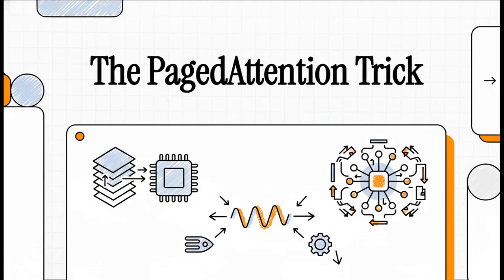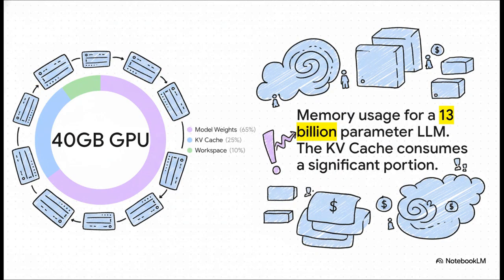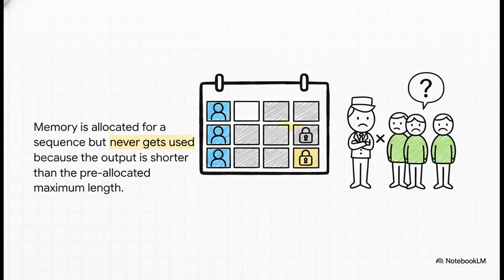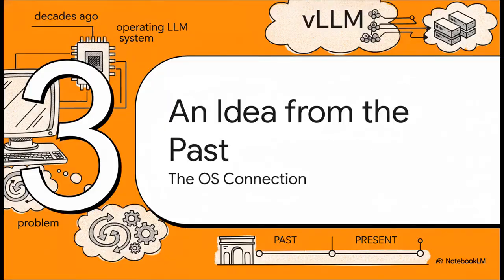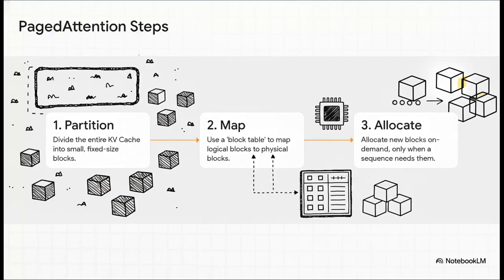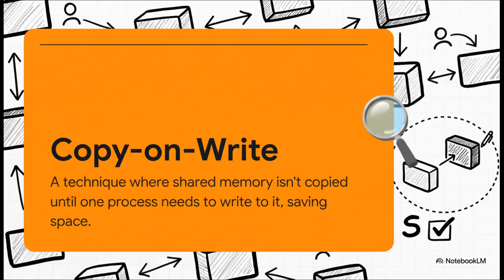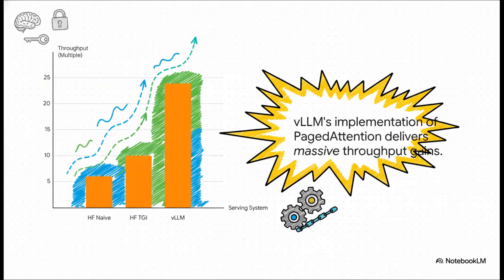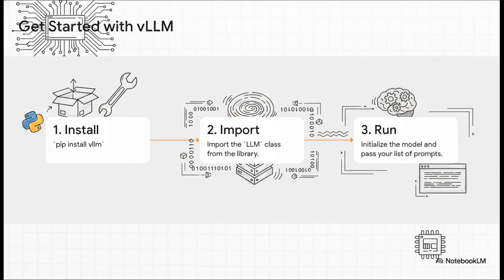Stop Wasting GPU Memory: How PagedAttention Slashes Costs by 50%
# **vLLM & PagedAttention: 24x Faster LLM Serving Explained**

Are you struggling with the high cost and slow performance of serving Large Language Models (LLMs)? In this video, we deep dive into **vLLM**, a high-throughput serving engine that utilizes the revolutionary **PagedAttention** algorithm to redefine AI infrastructure.

### **The Problem: The KV Cache Bottleneck**
Traditional systems like Hugging Face's `model.generate` are often inefficient because they require the **KV Cache**—which stores the representations of previous tokens—to be kept in contiguous memory. This leads to three types of memory waste:
*   **Internal Fragmentation:** Pre-allocating space for sequences of unknown lengths.
*   **Reservation:** Holding memory for future tokens that haven't been generated yet.
*   **External Fragmentation:** Gaps between requests of different lengths.
In previous systems, only **20% to 40%** of KV cache memory was actually utilized.

### **The Solution: PagedAttention & Virtual Memory**
Inspired by virtual memory in operating systems, vLLM partitions the KV cache into fixed-size **blocks** (paging). By using a **Block Table** to map logical blocks to non-contiguous physical blocks, vLLM:
*   Reduces memory waste to just **4%**.
*   Increases memory utilization by **3.5x to 5x**.
*   Enables much larger **batch sizes**, which directly translates to higher throughput.

### **Advanced Performance Features**
*   **24x Throughput Boost:** Outperforms standard Hugging Face by 24x and TGI by up to 3.5x.
*   **Memory Sharing:** Efficiently supports Parallel Sampling and Beam Search through **Copy-on-Write** mechanisms, allowing different sequences to share the same prompt cache.
*   **50% Cost Reduction:** Real-world deployments like the Chatbot Arena reduced the number of required GPUs by **50%** while serving 2-3x more requests per second.

- [00:00] The high cost of LLM serving.
- [02:10] Understanding the KV Cache and memory fragmentation.
- [04:50] How PagedAttention applies OS paging to AI.
- [08:30] Logical vs. Physical blocks and the Block Table.
- [11:15] Sharing KV cache with Copy-on-Write for Beam Search.
- [15:40] Performance benchmarks: vLLM vs. Hugging Face and TGI.
- [18:50] Setting up vLLM: OpenAI-compatible API in one command.

### **Try vLLM Today:**
vLLM is an open-source project and can be easily installed via pip:
`pip install vllm`